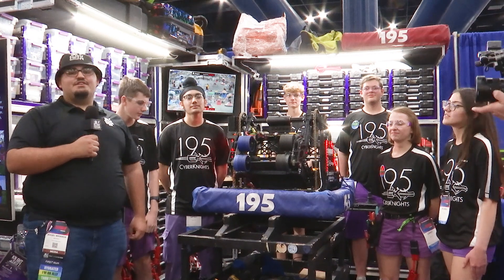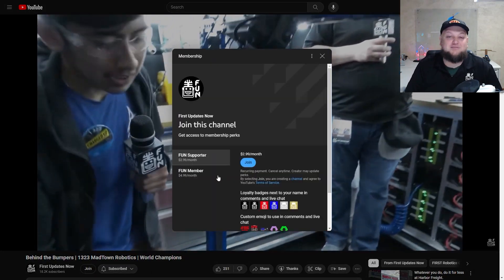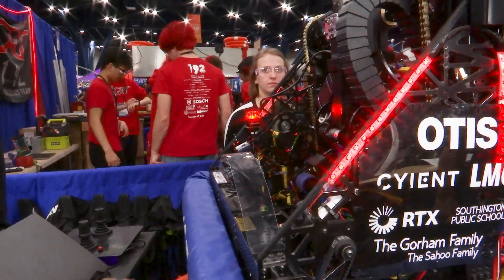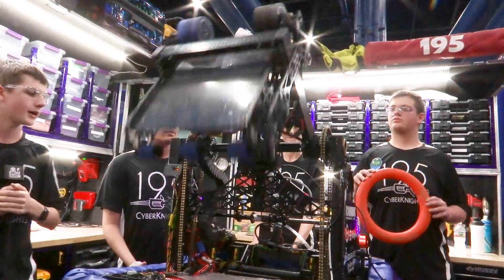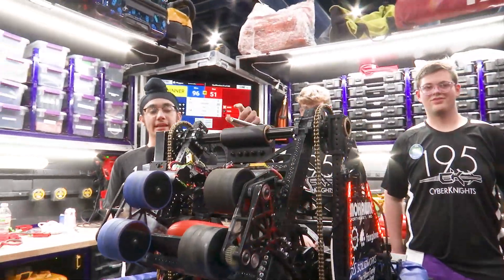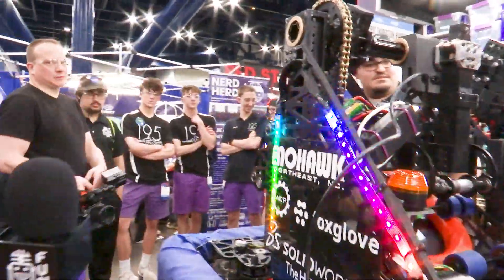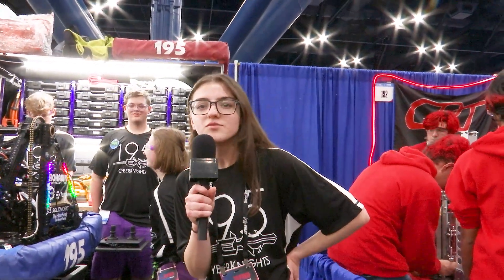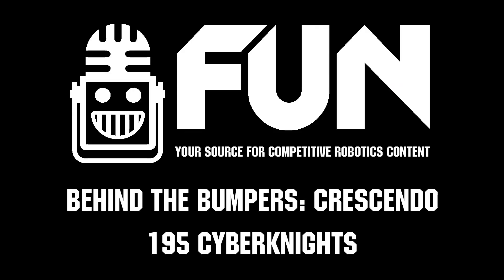195 CyberKnights | Behind the Bumpers | FRC CRESCENDO Robot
Winners of the New England DCMP along with an impact award 195 CyberKnights really ramped up their season after a robot rebuild at Western NE. Hear more about this rebuild breakdown along with a full overview of their CRESCENDO robot on Behind the Bumpers.